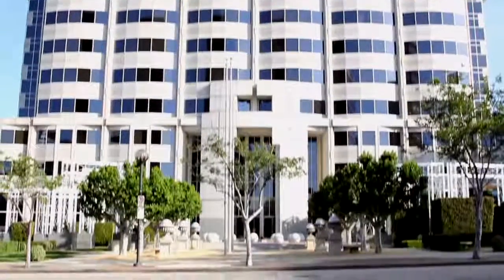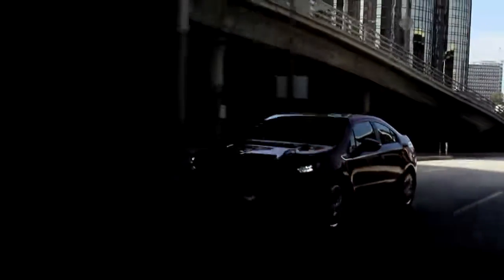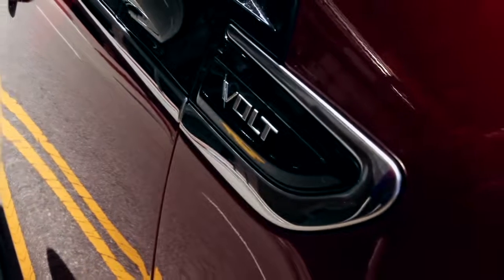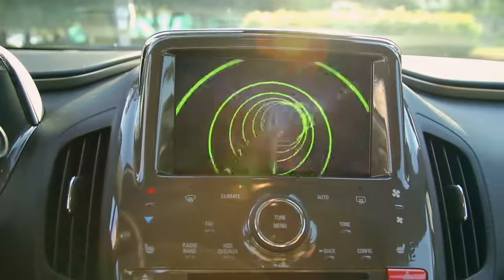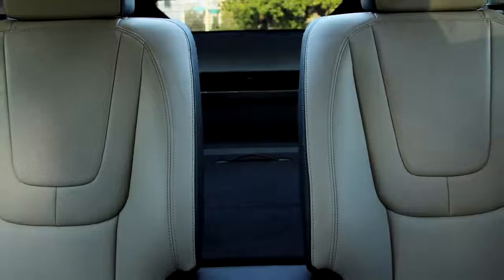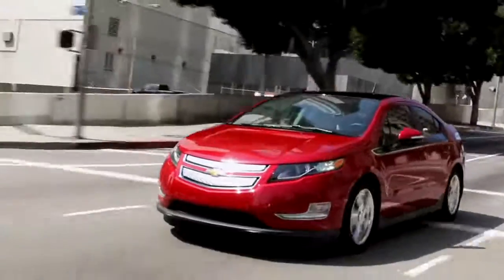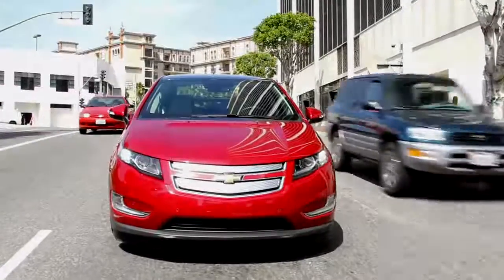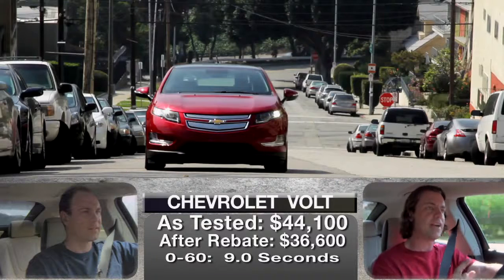Chevrolet Volt Review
haimotor,cars,top gear,review car,chevrolet ,chevrolet camaro,chevrolet corvette,camaro zl1,GT 500,camaro ss,cadillac,